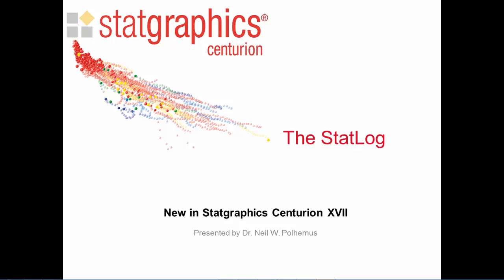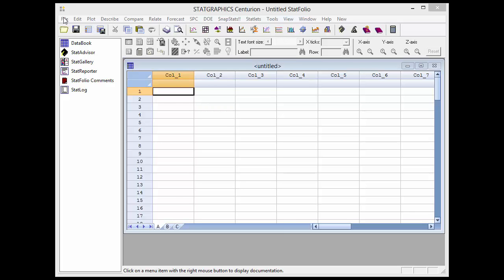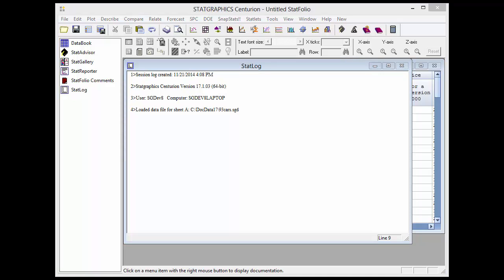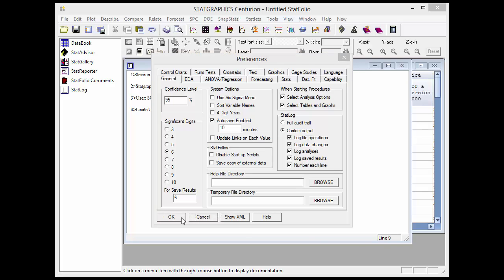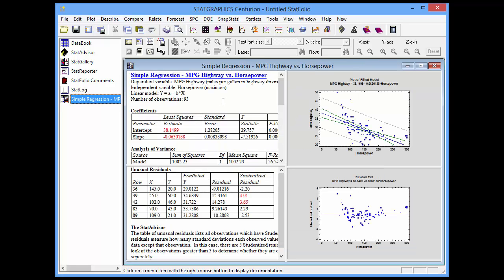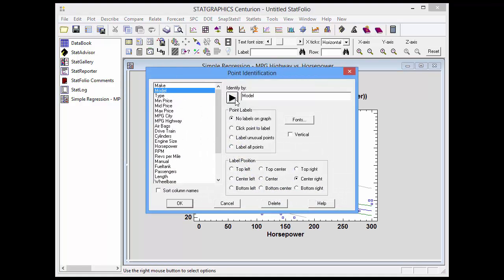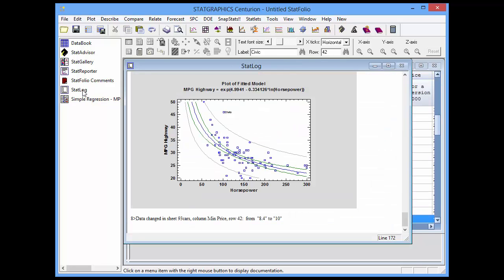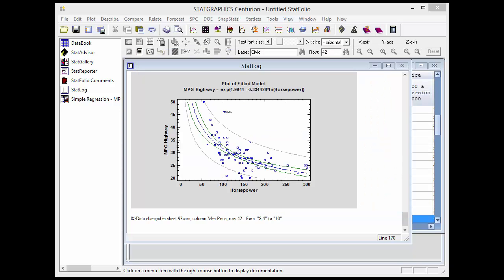Using the StatLog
Version 17 includes a new StatLog which records files operations, data changes, and statistical results that occur during a session. Users may elect to record a complete audit trail or selectively add tables and graphs only when desired. The StatLog may be saved at any time as an RTF file.